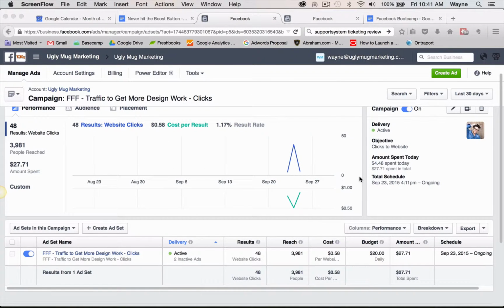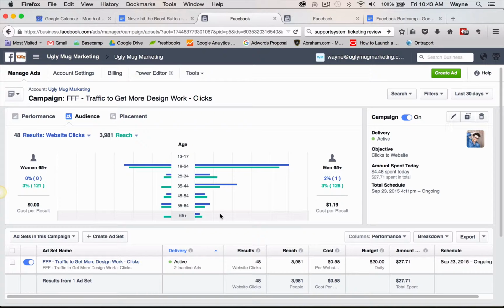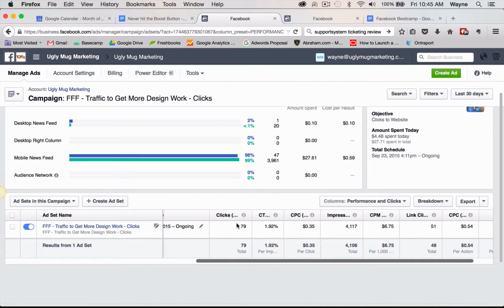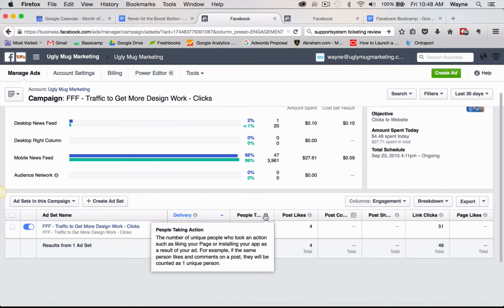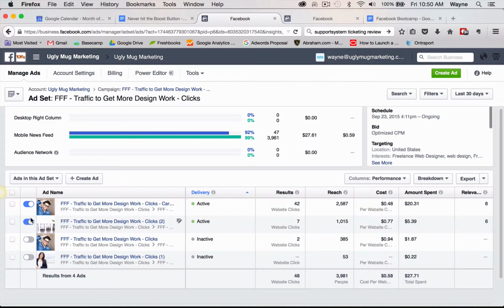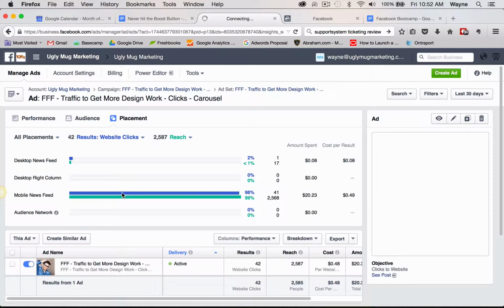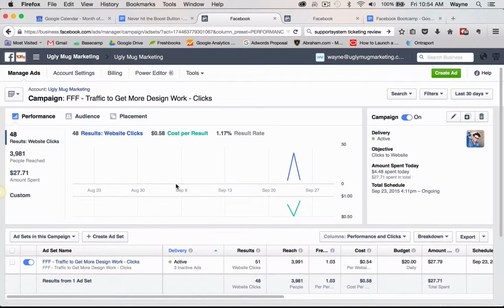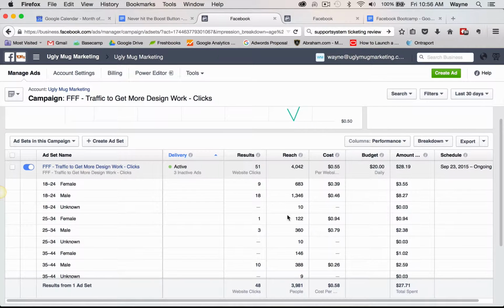How to use Facebook Ad Reporting to Increase ROI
Running ads on Facebook? If you want the highest possible return on your investment, it's important to carefully monitor the results you're getting.

In this video, we'll walk through how to quickly determine which ads are delivering the highest ROI.

Ready to but Facebook to work for your business?